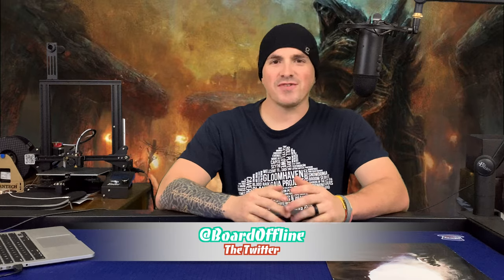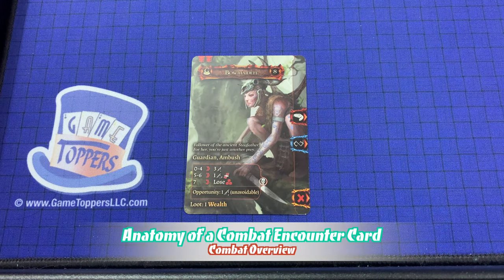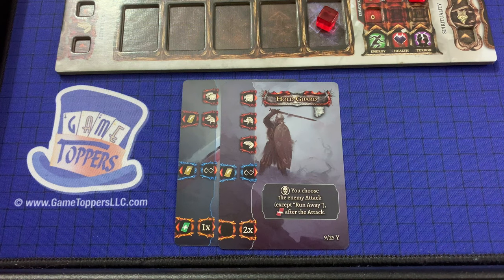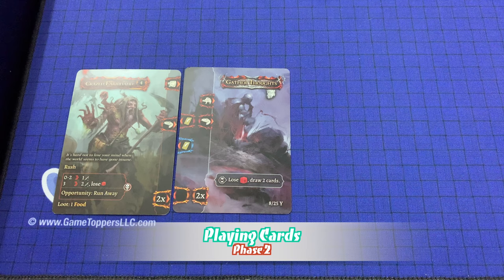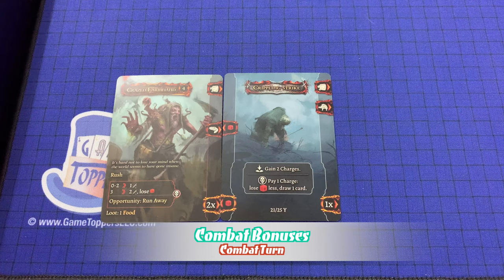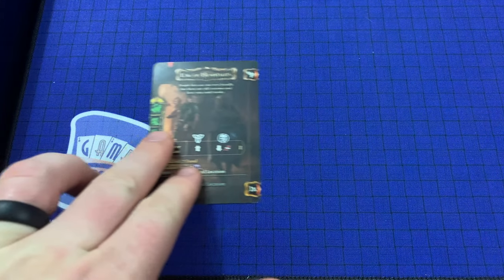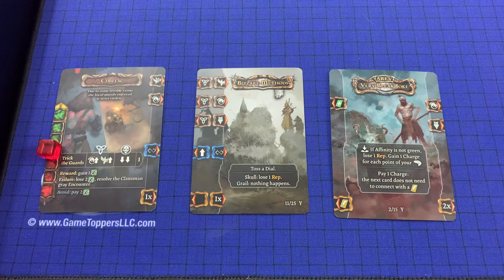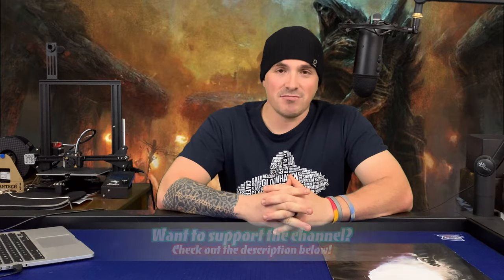How to Play Tainted Grail Part 2 - Combat & Diplomacy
We teach you everything you need to know for Combat & Diplomacy in Tainted Grail!
-Purchase Tainted Grail
00:00 - Intro
02:22 - Combat Overview
  - 02:47 - Escaping Combat
  - 03:28 - Enemies Running Away
  - 03:49 - Anatomy of a Combat Encounter Card
04:55 - Starting Combat
06:19 - Anatomy of a Combat Card
09:32 - Combat Turn
  - 09:39 - Phase 1 Picking Active Character
  - 10:08 - Phase 2 Character Activation
     - 10:15 - Delayed Abilities
     - 10:36 - Playing Cards
     - 10:57 - Panic in Combat
     - 12:08 - Victory Check 1
     - 12:32 - Enemy Attack
     - 13:15 - Victory Check 2
     - 13:21 - Check Readiness
  - 13:42 - End of Turn
  - 14:27 - Bonuses
15:36 - You Are Dying
16:01 - Discarding from an Empty Hand
16:13 - Enemy Traits
17:01 - Diplomacy
  - 18:09 - Escaping / Avoiding Diplomacy
  - 19:20 - Anatomy of a Diplomacy Encounter Card
19:56 - Diplomacy Setup & Turn
  - 20:59 - Enemy Response
  - 21:41 - Affinity Check
22:18 - Diplomacy Bonuses
23:10 - Winning Combat / Diplomacy
The Twitter - @BoardOffline
Theme Music: Hangin' with the Worms by Doug Maxwell/Media Right Productions